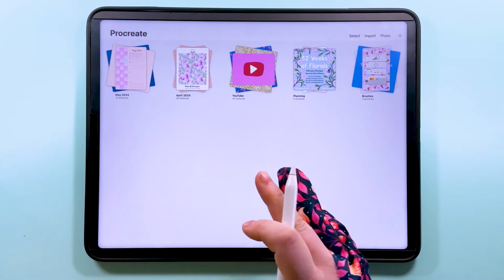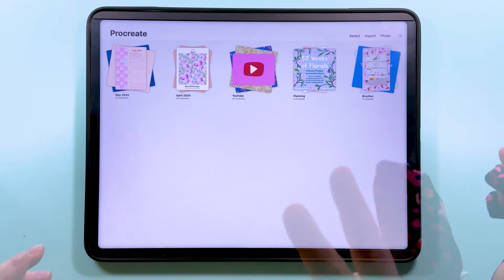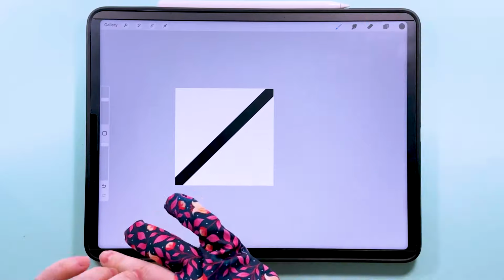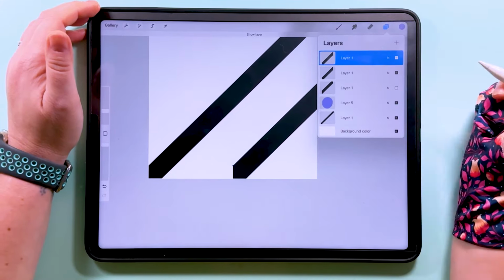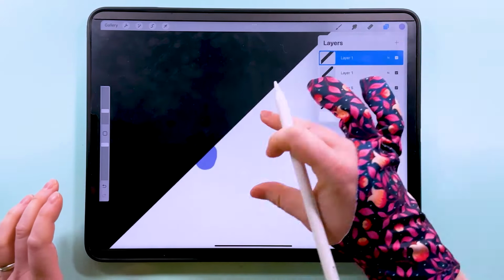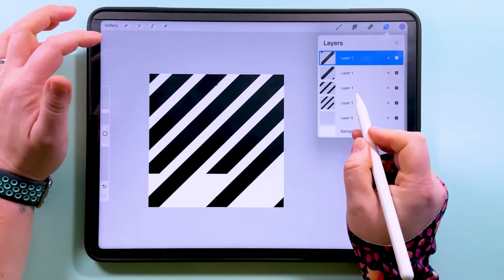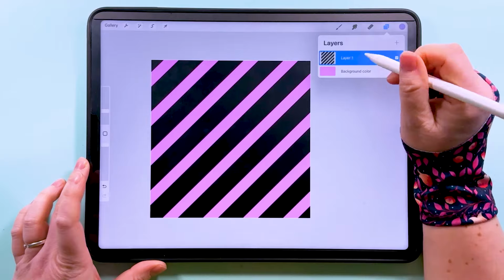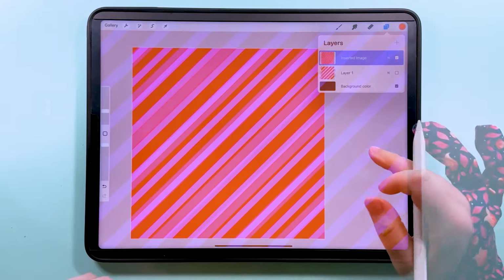How to Make a Diagonal Stripe Pattern In Procreate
Ever wondered how to make a diagonal stripe seamless pattern in Procreate? Here's how! This is a really easy tutorial, even if you've never made a pattern before! Just follow along with me and you'll have a seamless pattern to show off at the end of the video!

Reminder on the dimensions:
3600px/12x12" canvas - 300dpi
Transform the filled layer to 400px x 9000px

Follow along, step by step, and share the finished piece when you're done! Don't forget to tag me on Instagram @ bekkiflaherty!